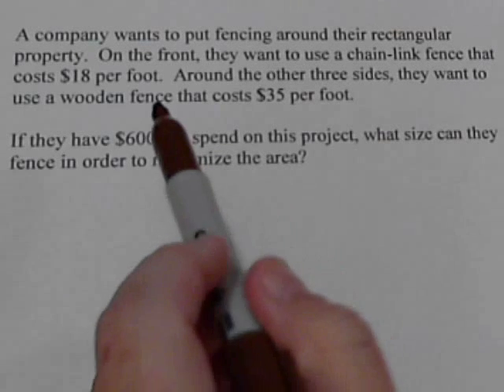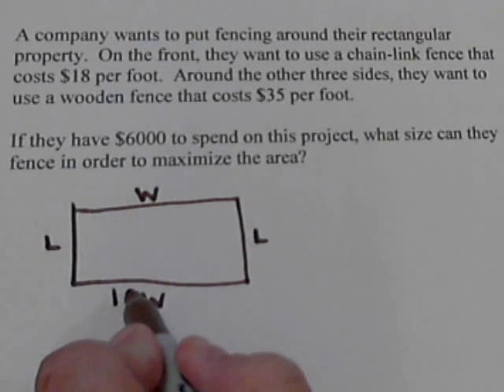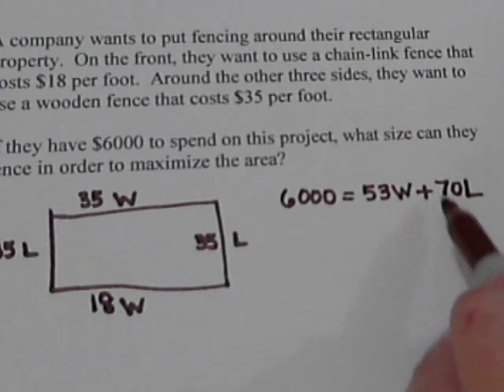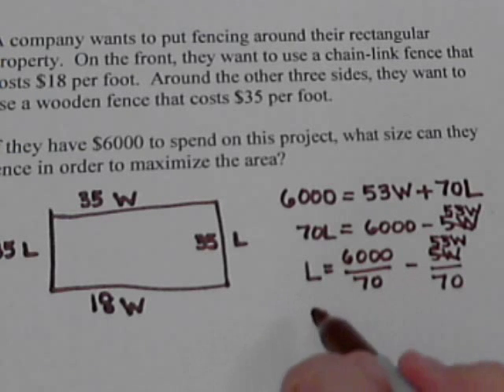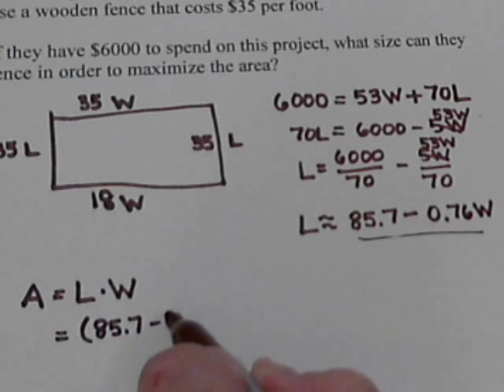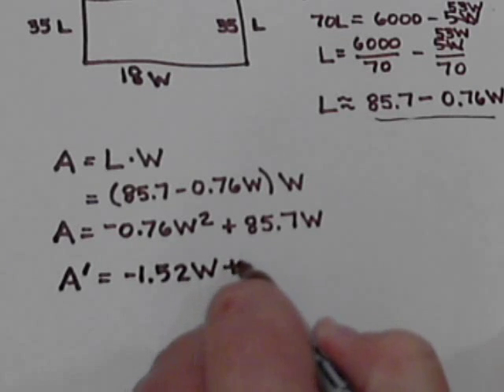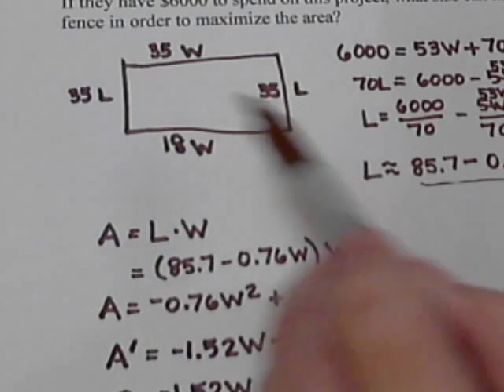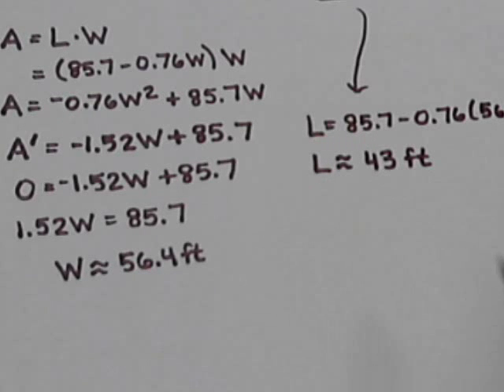Fencing With Money -- maximizing area (calculus)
This is a twist on the traditional fencing problem with money spend on the fence.